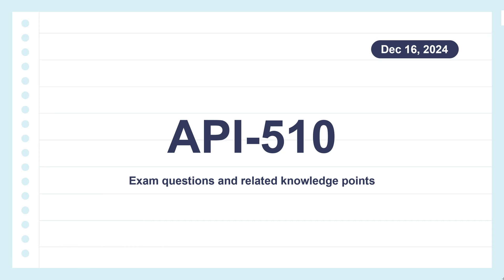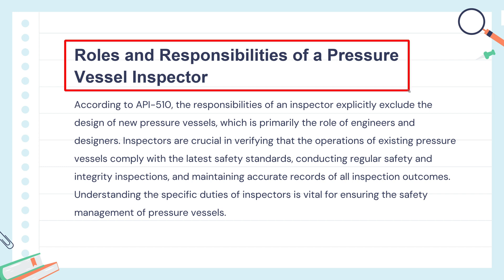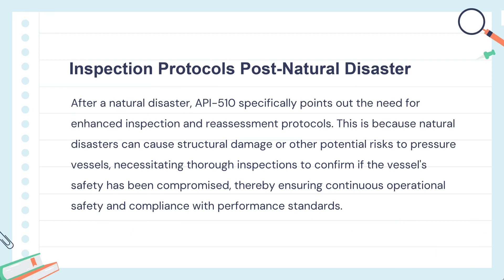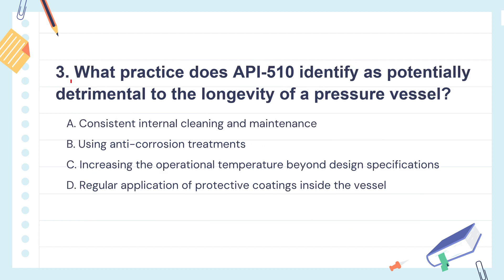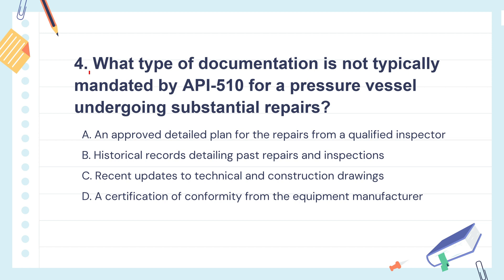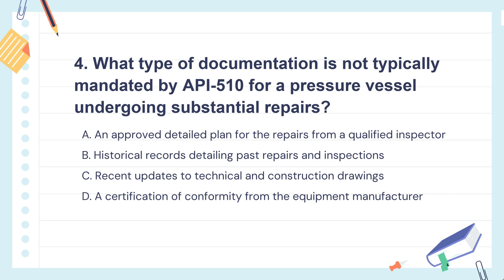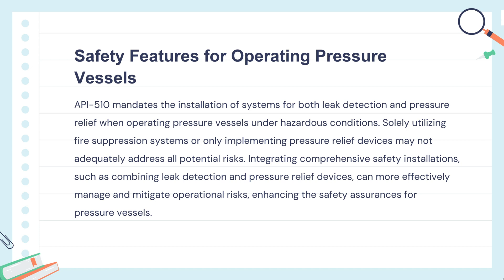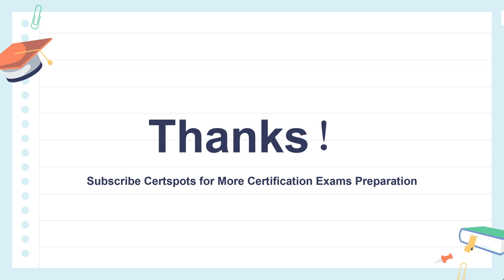API-510 Sample Questions For Pressure Vessel Inspector Exam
Prepare for the API-510 Pressure Vessel Inspector Exam with this detailed and informative video! In this session, we provide a thorough breakdown of the exam's structure, along with sample questions designed to help you understand the types of challenges you'll face. We'll also dive deep into the key knowledge areas, including pressure vessel inspection principles, critical codes, and standards such as ASME and API specifications. Whether you're just starting your preparation journey or looking for a focused review before the big day, this video is packed with insights, tips, and practical examples to ensure you're well-equipped to succeed.

Key Topics Covered:
API-510 exam structure and requirements.
Practical examples of real-world pressure vessel inspection scenarios.
Critical codes and standards you must know.